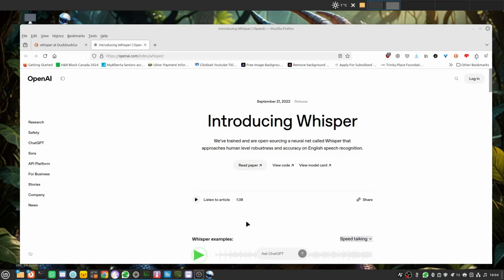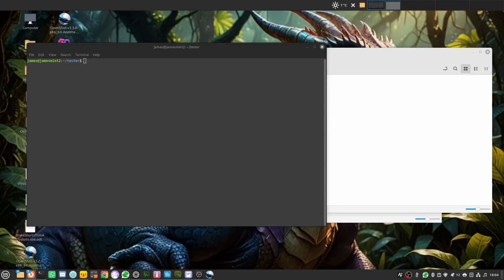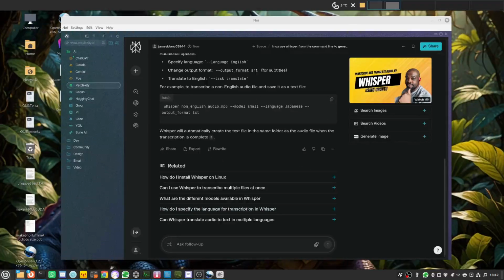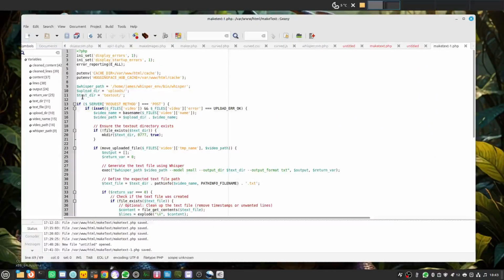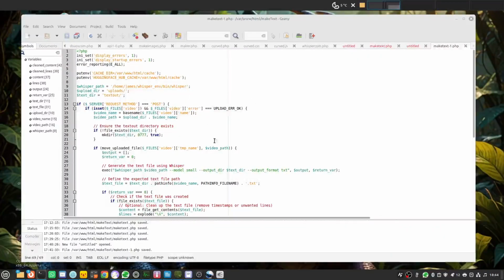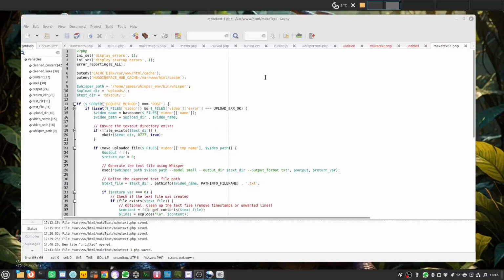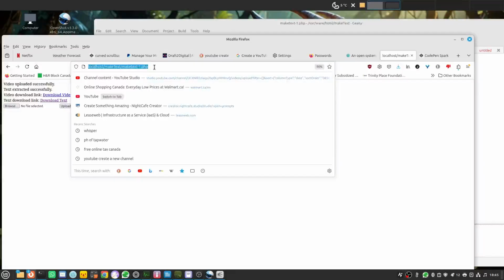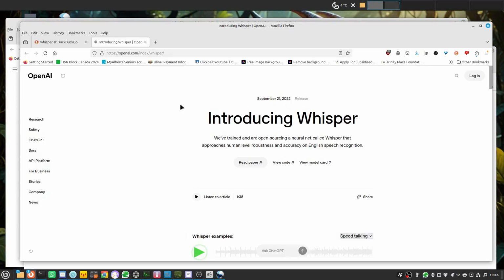🤖 OpenAI Whisper: The AI That's Revolutionizing Speech Recognition in 2025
Welcome to the auto-create zone, where we're about to make your life a little easier with Whisper, OpenAI's powerful speech-to-text tool. This open-source marvel is surprisingly simple to install and use, whether you're on Linux or Windows.
Whisper's installation is a breeze with just a few prerequisites. Using pip, you can quickly get it up and running. Don't forget to install ffmpeg as well – it's crucial for handling audio files. Once set up, you can transcribe directly from the command line. The first run might take a bit longer as it downloads the necessary model, but after that, you're off to the races.
But why stop at command-line usage? Let's take it up a notch and create a user-friendly interface. With a dash of PHP and some server-side magic, we can whip up a simple web application that allows file uploads and automatic transcription. It's not fancy, but it gets the job done efficiently.
The beauty of Whisper lies in its simplicity and flexibility. Whether you're transcribing short clips or lengthy videos, it handles them with ease. And the best part? It's completely free to use, with no strings attached.
While Whisper comes from the same minds behind ChatGPT, it doesn't come with a monthly fee. You can use it to your heart's content, making it an invaluable tool for content creators, researchers, and anyone needing quick and accurate transcriptions.
So, dive in and give Whisper a try. With a bit of coding and creativity, you can streamline your transcription workflow and unlock new possibilities in your projects. Who knows? This might just be the productivity boost you've been looking for.